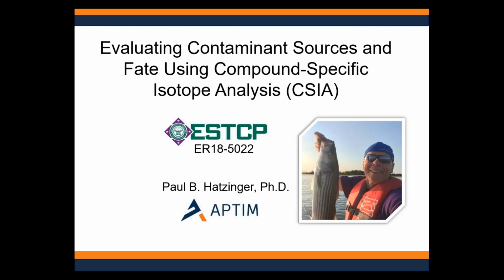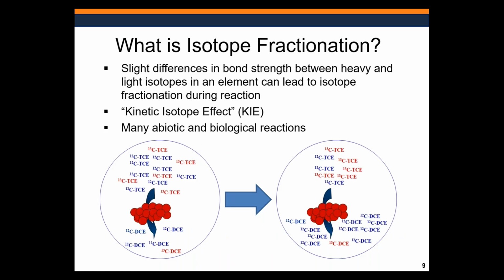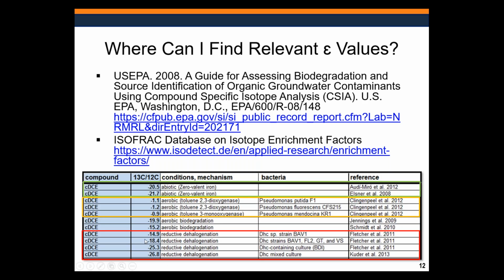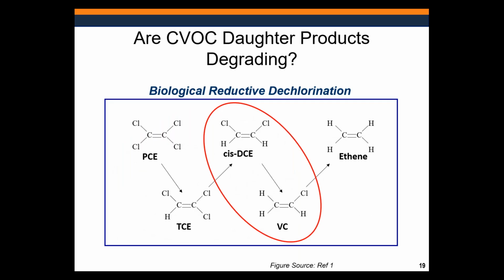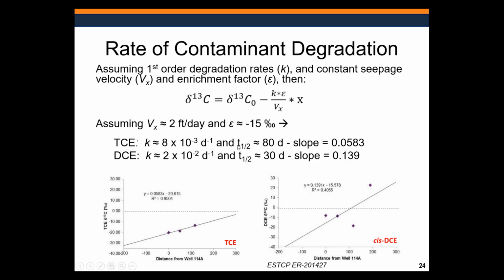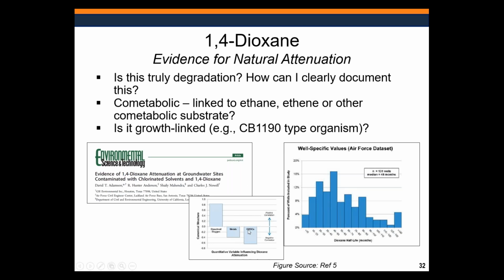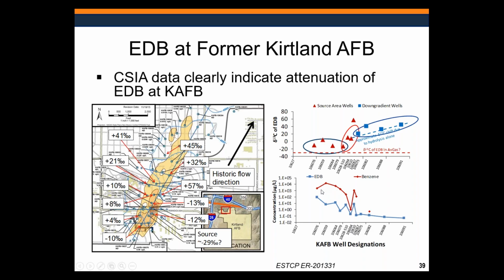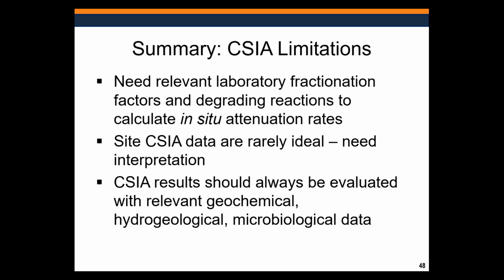Using Stable Isotopes to Document Contaminant Degradation and Distinguish Sources